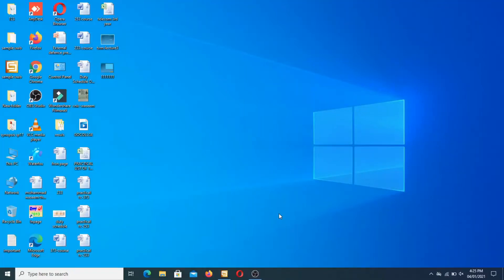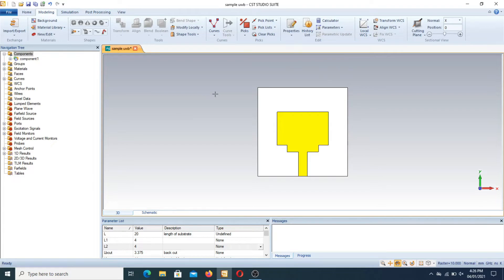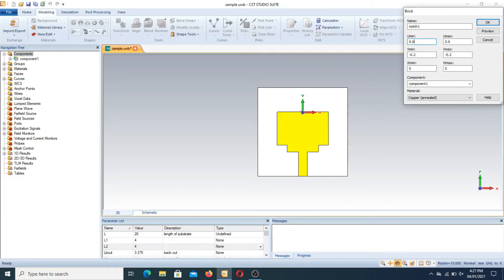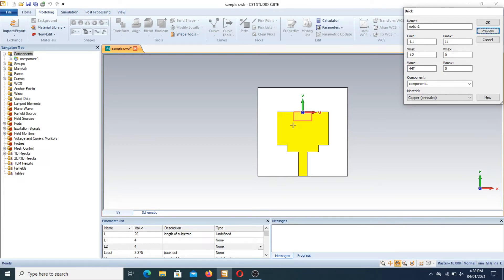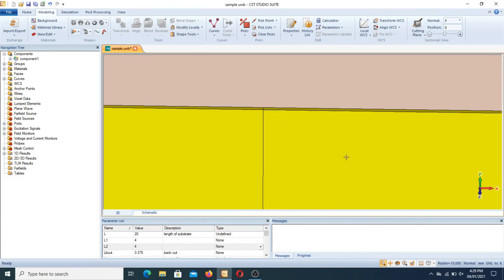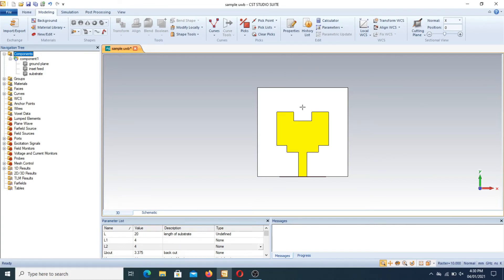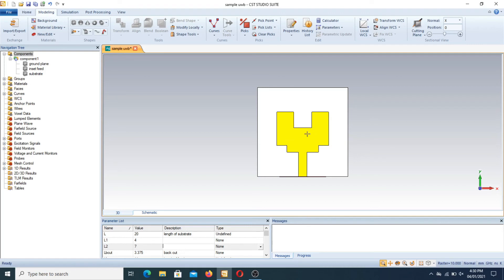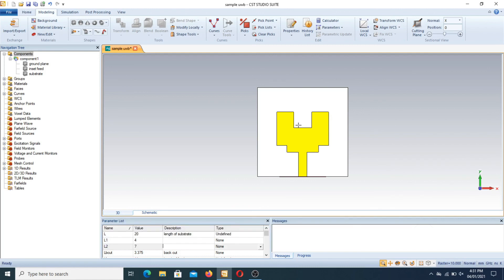How to insert notch in cst| how to design notch in cst |simple steps to design notch in cst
This video is related to simple steps related to how to design a notch in CST studio,how to design notch in cst